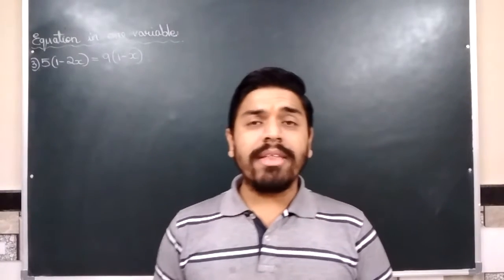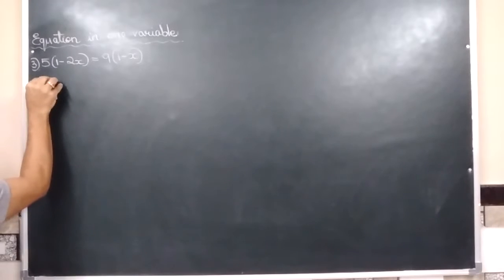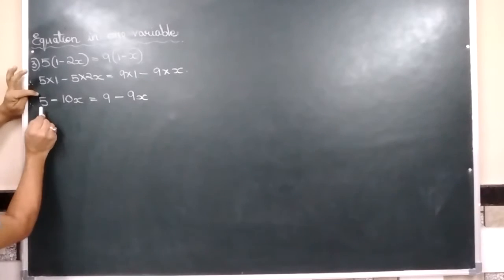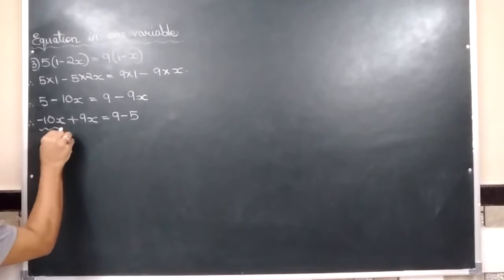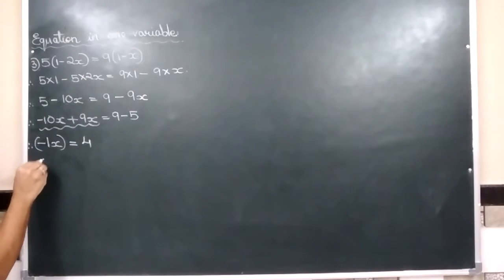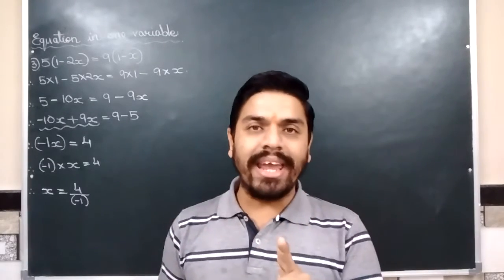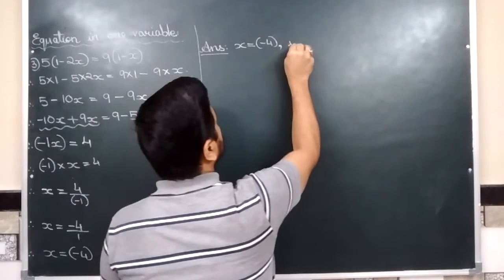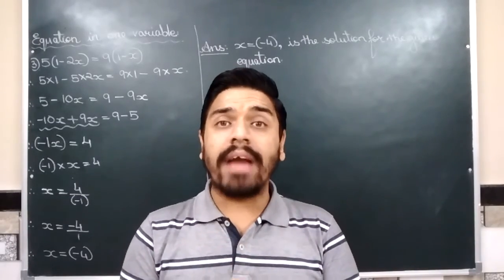VIDEO NO 1034 STD 8th EQUATIONS IN ONE VARIABLE PART 17